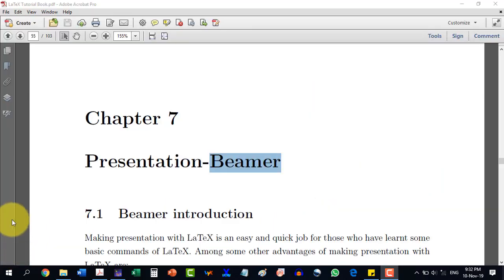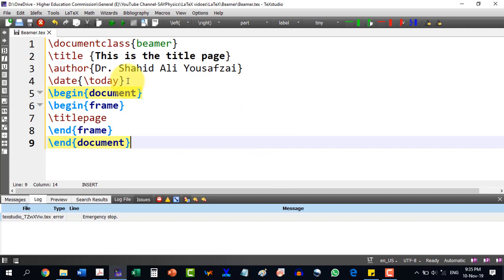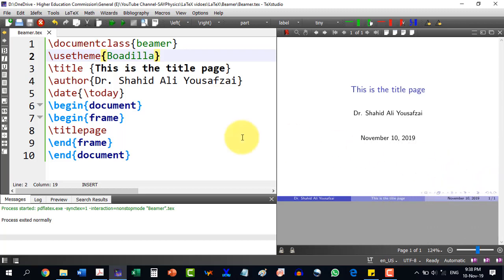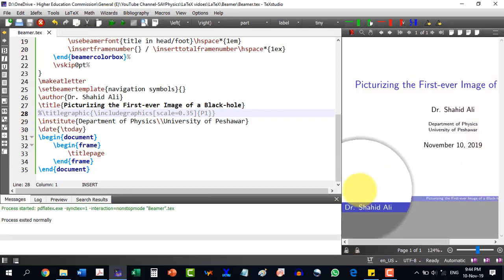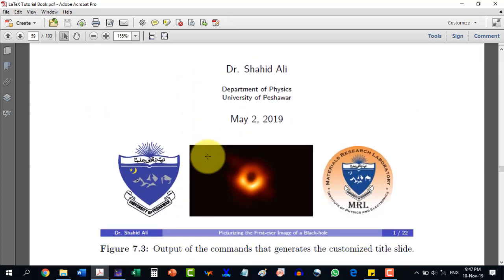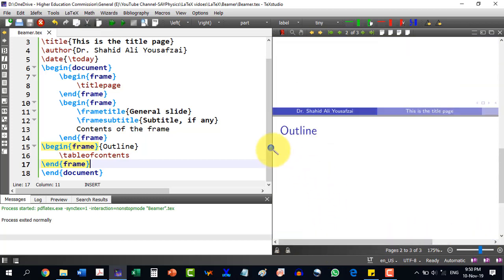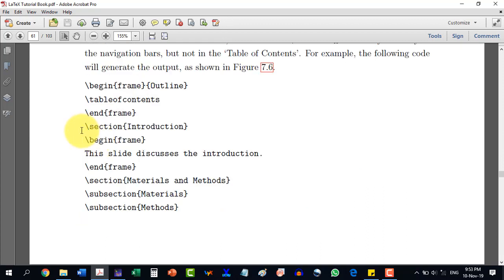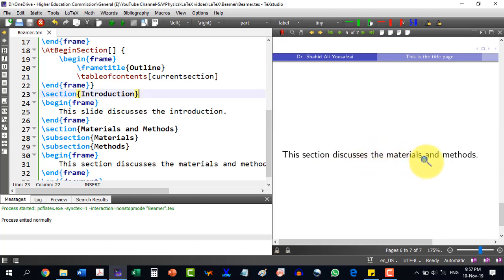How to make presentation or beamer in LaTeX Part 1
Learn how to make presentation or beamer in latex P1.
This tutorial covers beamer introduction, designing the title slide in latex, customized title page in latex, and table of contents in latex beamer.

0:00 Beamer introduction
1:19 Designing the title slide in LaTeX
4:55 Customized title page in LaTeX
9:36 Table of contents in LaTeX beamer
11:50 Sections and subsections in LaTeX beamer

make a professional presentation in latex
presentation with beamer in latex
advanced presentations with beamer
basic elements for a beamer presentation

Making presentation with LaTeX is an easy and quick job for those who have learnt some
basic commands of LaTeX. Among some other advantages of making presentation with
LaTeX are;
1. Standard commands work for beamer as well, which make it easy to copy directly
from a LaTeX document
2. Output is usually a pdf file, which is compatible with all operating systems
3. A huge range of overlays and dynamic effects available in LaTeX
4. Equations and mathematical formula look neater, and can be easily copied from a
LaTeX document
5. Beamer comes with a wide range of familiar themes
Among the disadvantages; it is unlike Powerpoint where `select and operate' works, and
some knowledge of LaTeX is required.